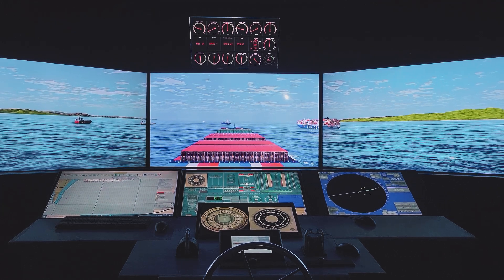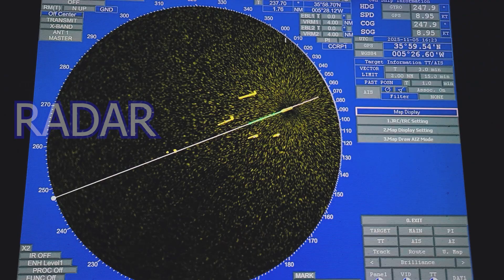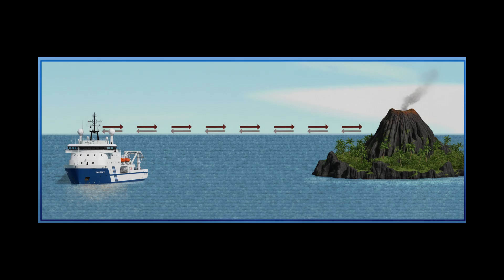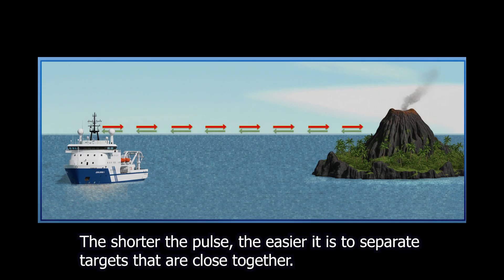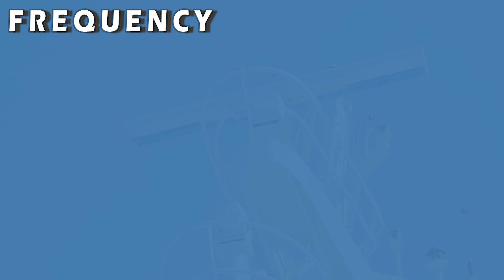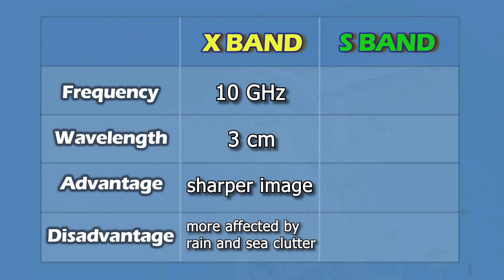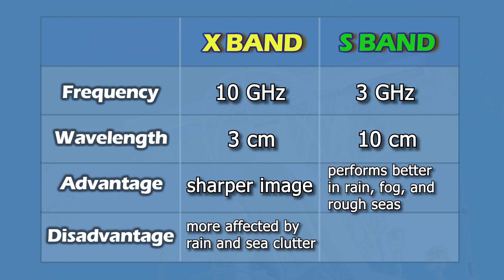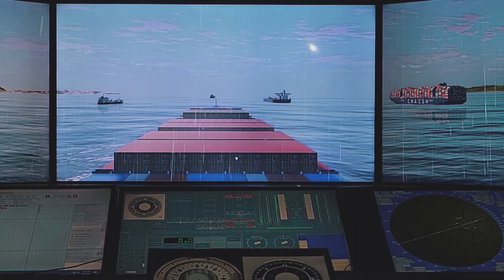How Marine RADAR Works (Fundamental Principles of Ship Navigation Explained)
Out there at sea, visibility can vanish in seconds — but even when the human eye can’t see, the ship’s radar can. In this video, we’ll break down the fundamental principles of marine RADAR — how it works, what it detects, and why it’s one of the most vital tools in modern navigation and collision avoidance.

🎓 What You’ll Learn in This Video:
00:00 – Introduction: Why RADAR is essential at sea
01:00 – What is RADAR? (Meaning and Concept)
02:10 – How RADAR Works (Radio Waves and Echoes)
03:45 – Main Functions of Marine RADAR
05:15 – Understanding Wavelengths and Frequencies
06:30 – X-Band vs. S-Band RADAR Explained
08:00 – Conclusion and Real-Life Importance

⚓ Key Topics Covered:

Meaning of RADAR (Radio Detection and Ranging)

Basic principles of marine radar operation

How ships detect other vessels, coastlines, and hazards

The role of radar in collision avoidance and navigation

Differences between X-band and S-band radar systems

Understanding wavelengths, frequencies, and radar signals

💡 Perfect for:

Maritime students studying navigation and seamanship

Deck cadets preparing for radar plotting or bridge watchkeeping

Mariners and officers refreshing their knowledge

Anyone curious about how ships detect danger at sea

📘 About This Channel — Maritime Academia
Maritime Academia creates clear, easy-to-understand lessons on navigation, seamanship, COLREGs, marine safety, and life at sea.
If you’re a BSMT student, cadet, or aspiring seafarer, this channel is made for you.

✅ Don’t forget to:
💬 Comment what topic you’d like next